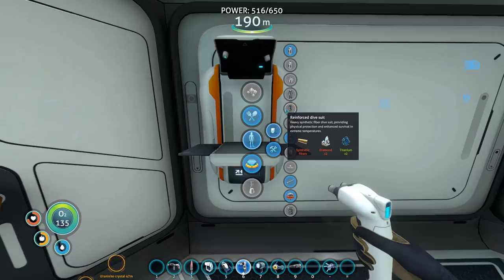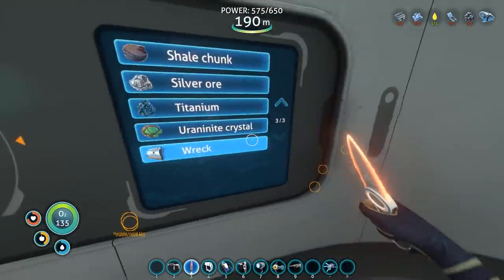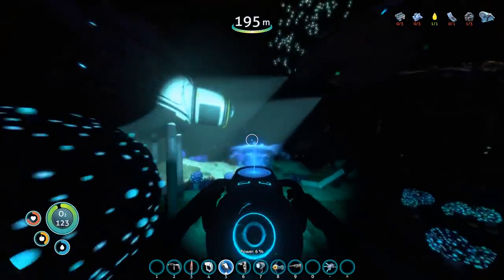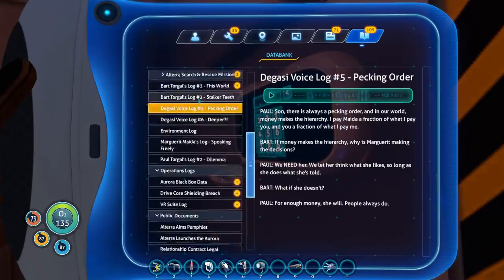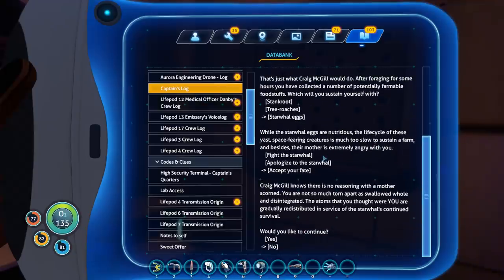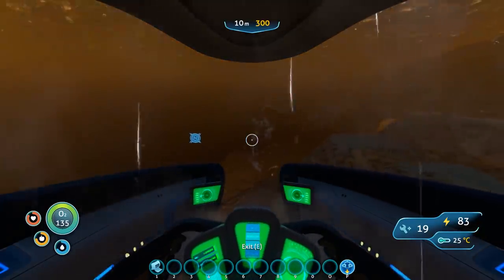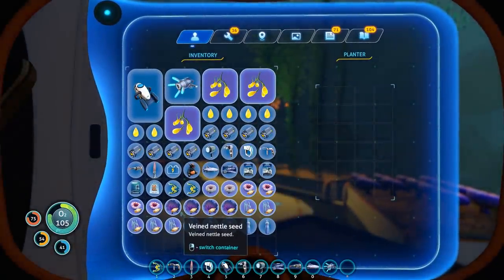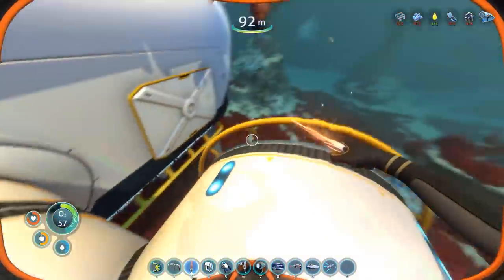Let's Play Subnautica [Full Release] - PC Gameplay Part 14 - Accept Your Fate